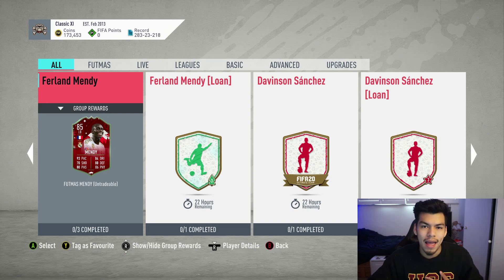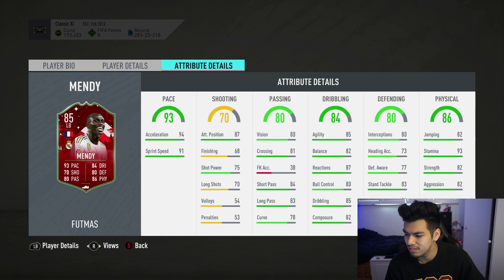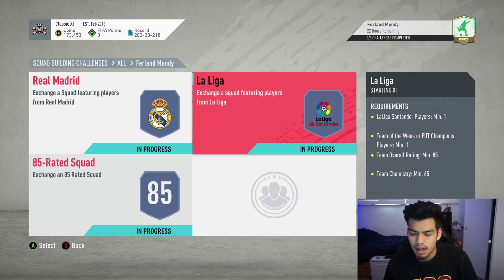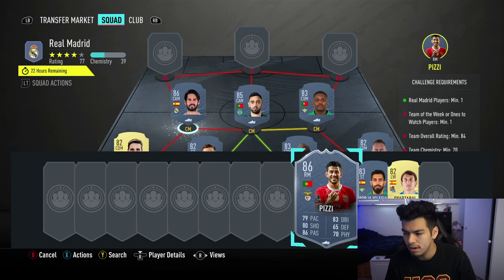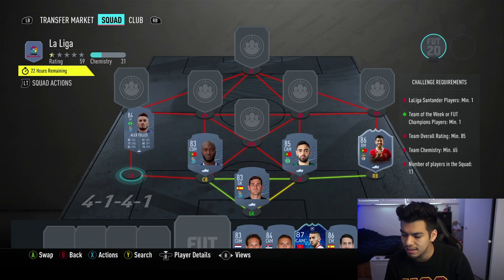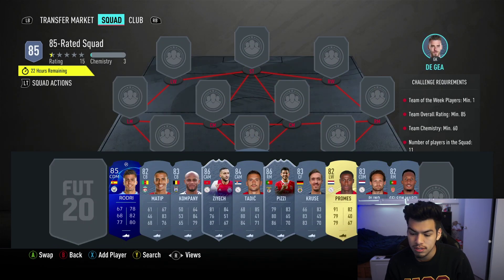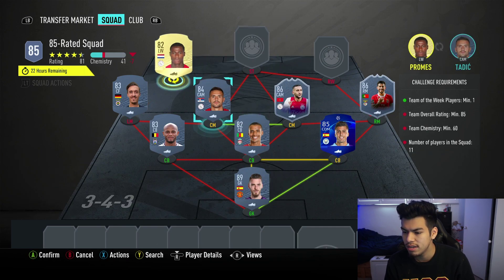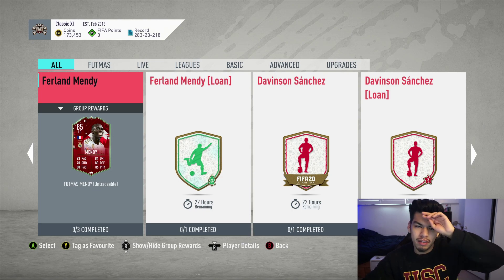85 'FUTMAS' FERLAND MENDY SBC CHEAPEST SOLUTION - FIFA20 85 Ferland Mendy FUTMAS SBC Cheap Way